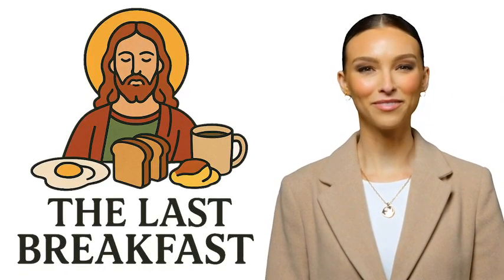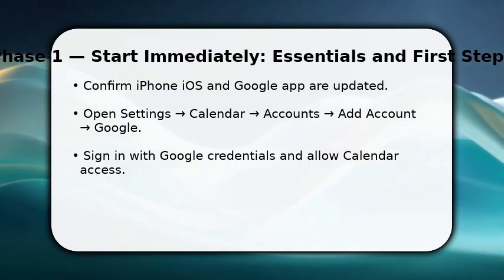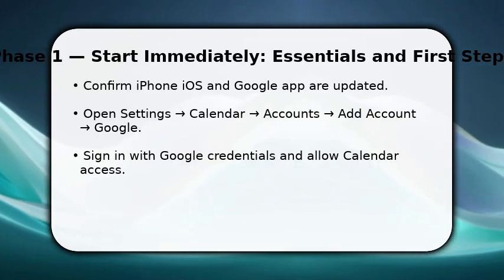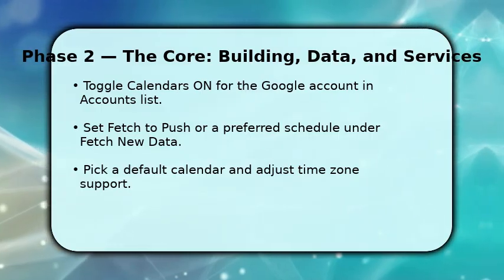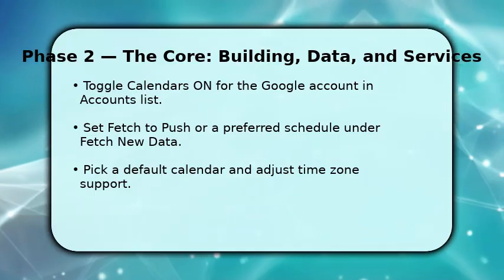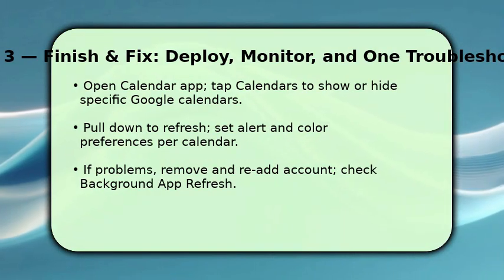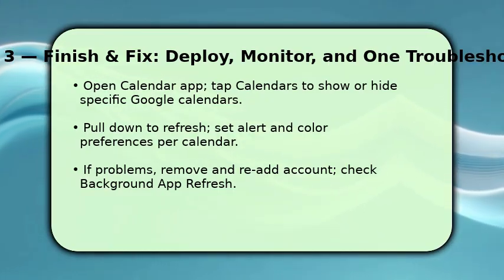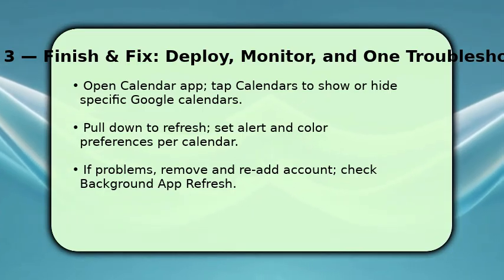How to Sync Google Calendar on Iphone - Full Guide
How to Sync Google Calendar on Iphone - Full Guide | 🔒 Surfshark VPN Deal — Stay private and secure. $1.99/mo + 3 Months Free ▸

Discover the step-by-step process of syncing your Google Calendar on iPhone with our comprehensive guide. Learn how to seamlessly integrate and manage events across devices for an organized schedule.